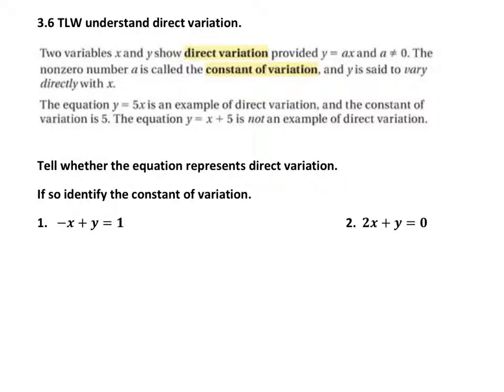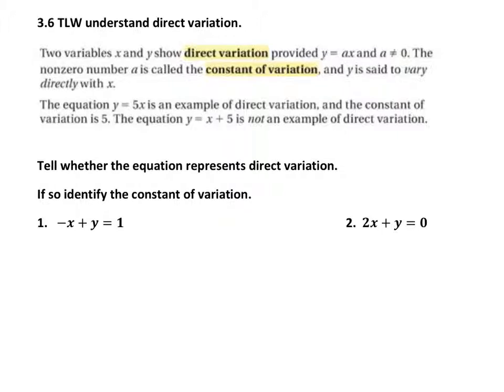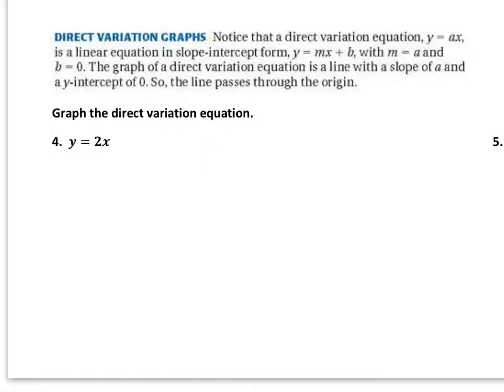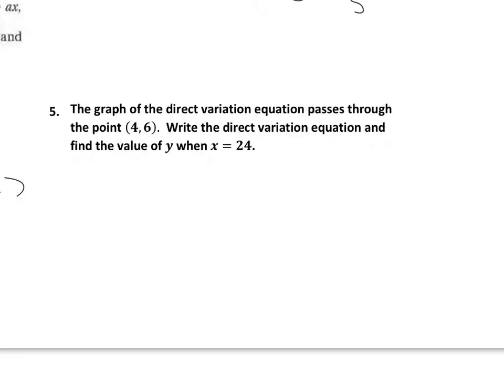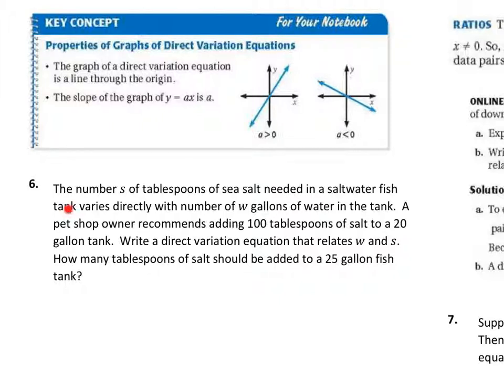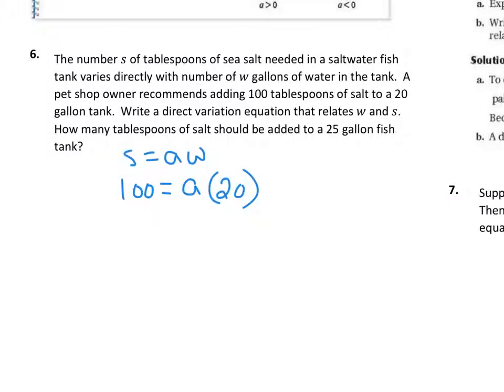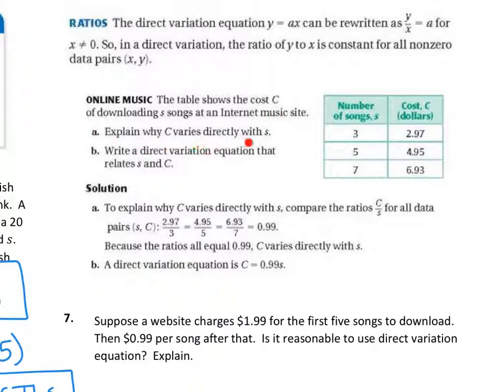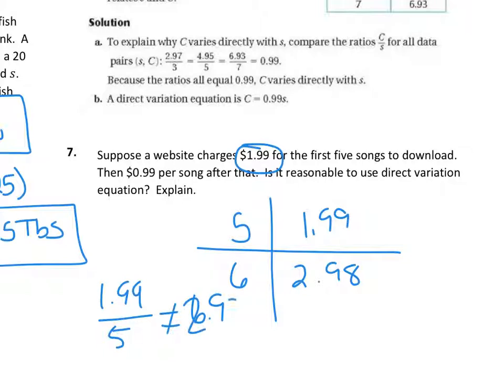3 6 Direct Variation